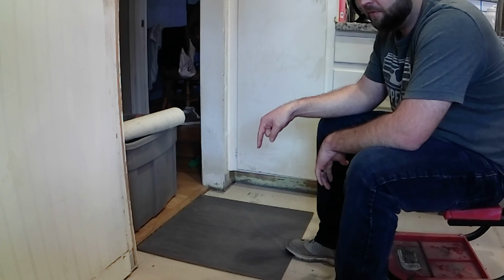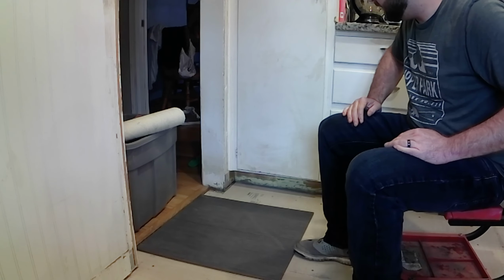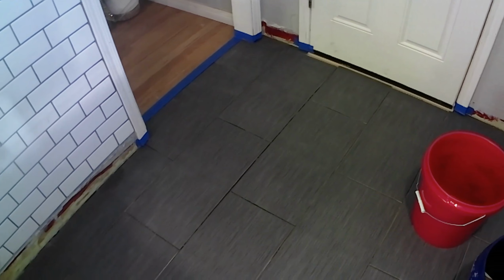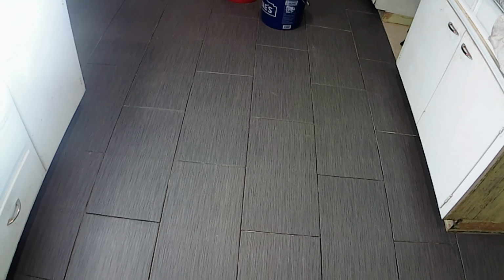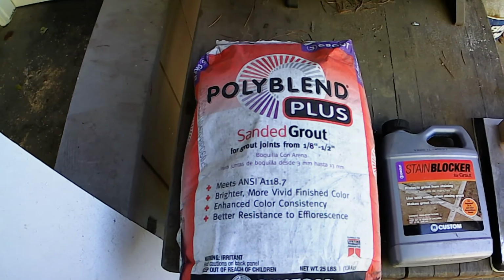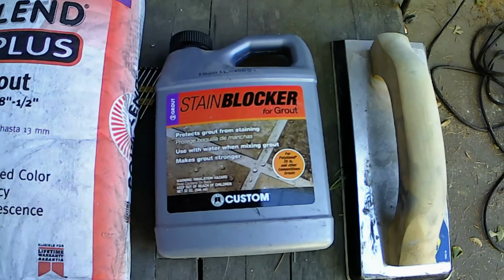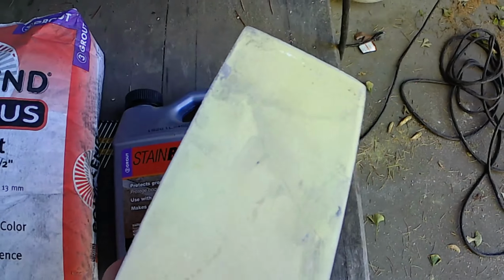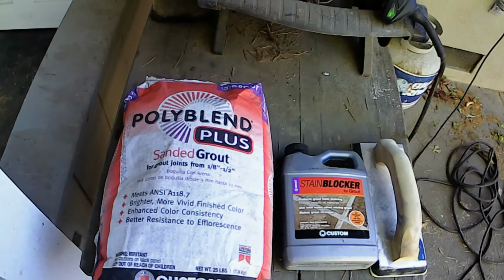INSTALLING TILE AND GROUT | Live In Kitchen Remodel Part 3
After laying a new subfloor and cement board. The kitchen tile and grout begins. Check out the whole playlist for the complete project!

Link to tools used:

Skil Wet Tile Saw:

Tile Stone:

Mix in Grout Sealer:

Grout Float:

1/4 Inch Tile/Thinset Trowel:

Power Drill Mixer Attachment:

Corded Power Drill: